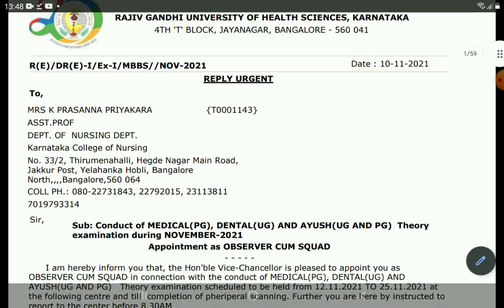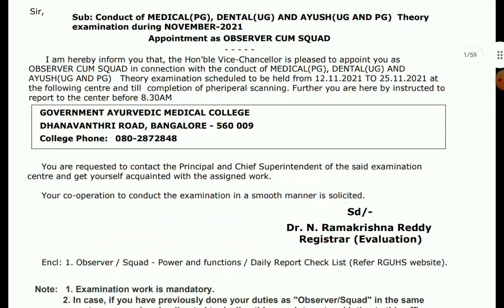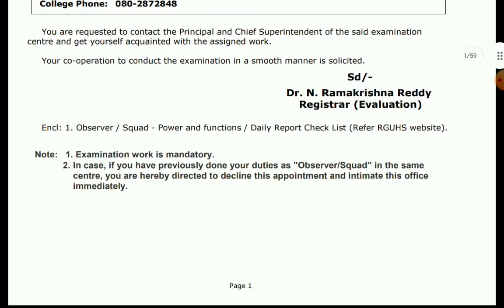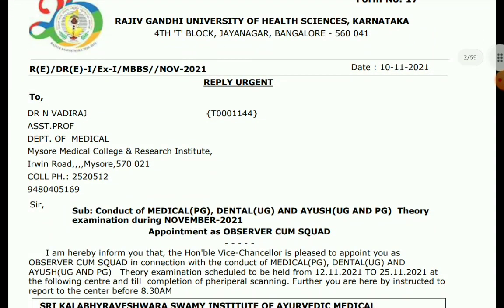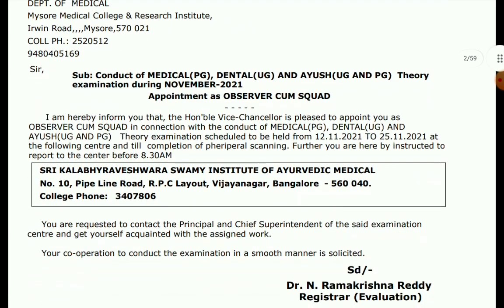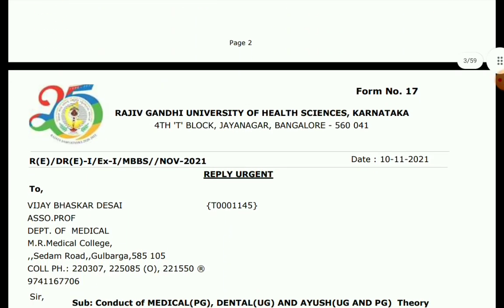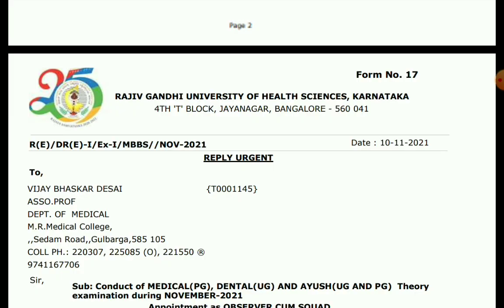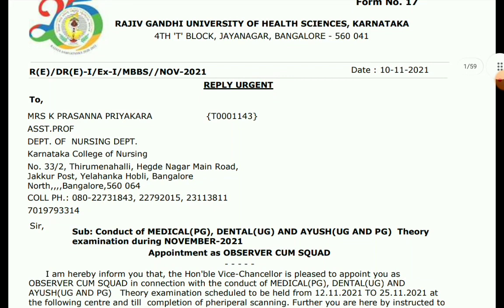RGUHS UPDATE|NOV 11 2021|students solution